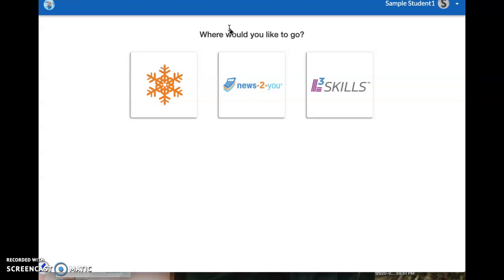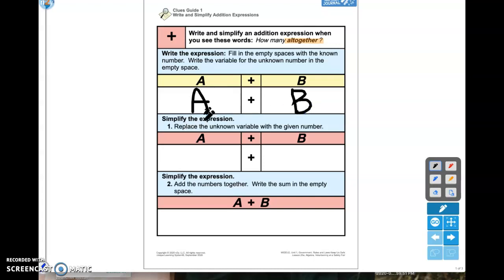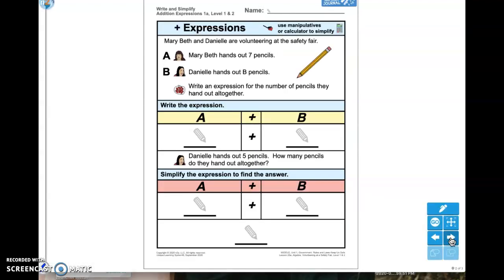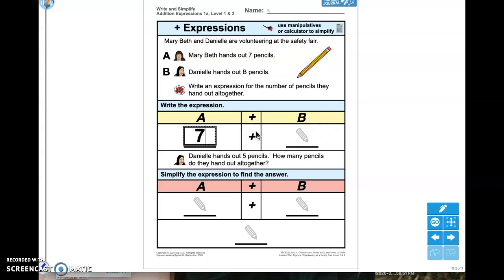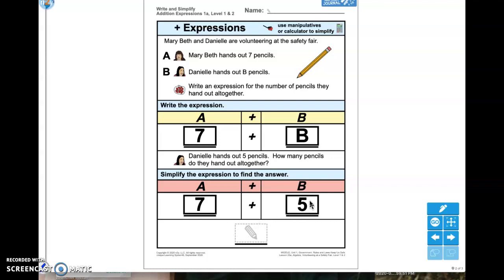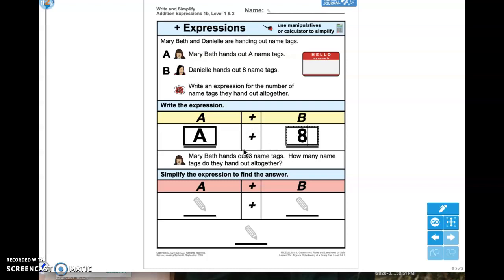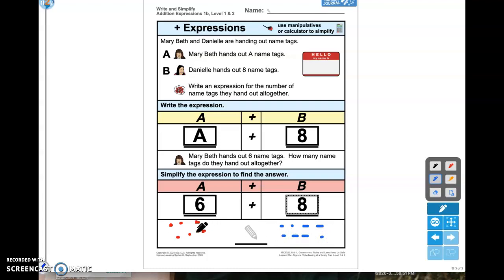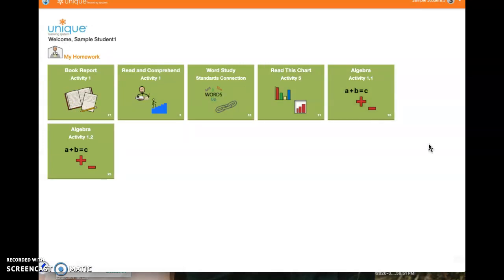Algebra (25 1.1)